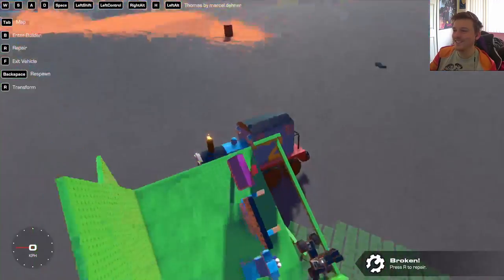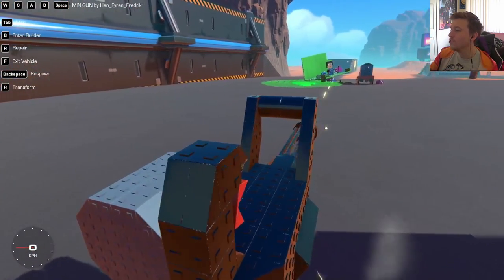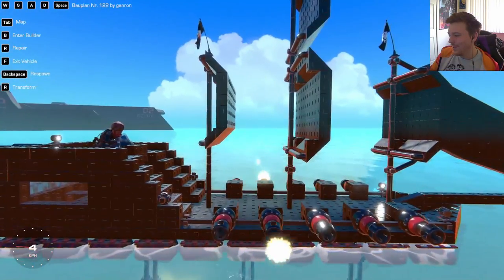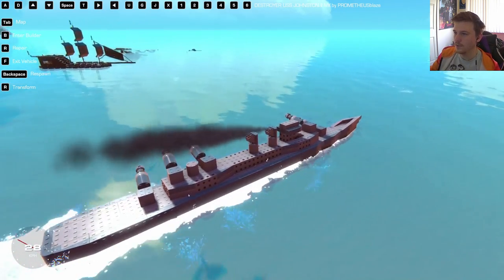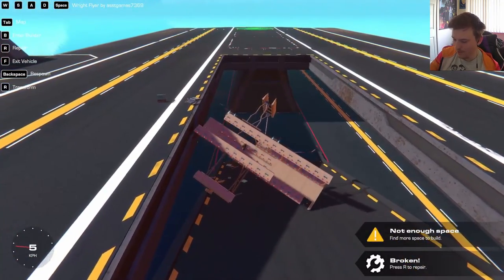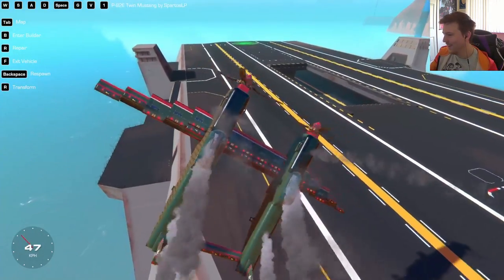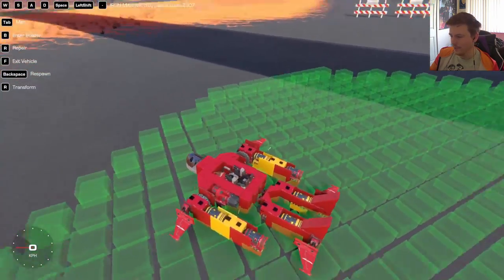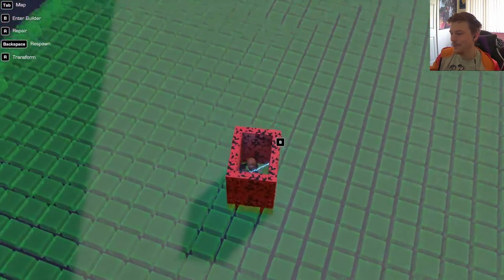Turned Peppa Pig into Peppa Bacon with more community creations //Trailmakers Gameplay #4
We are back again with more Trailmakers community creations. Hope you enjoy :)